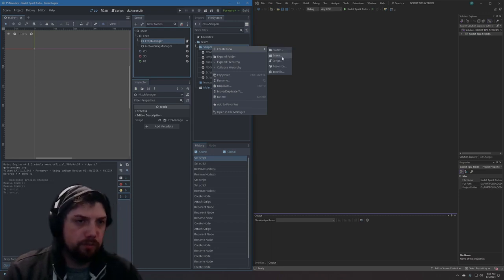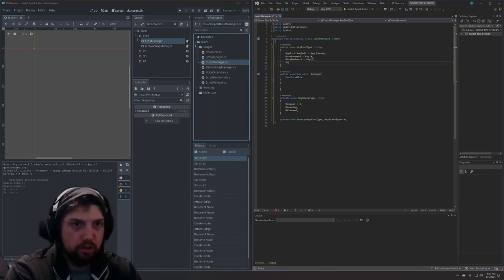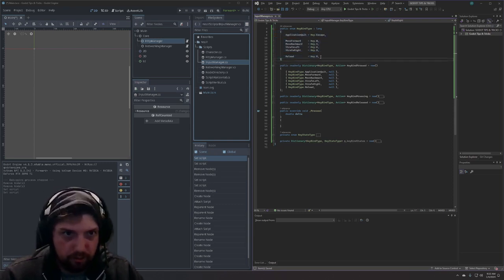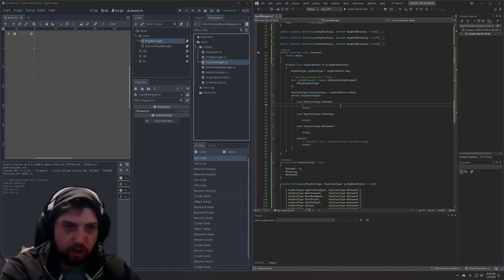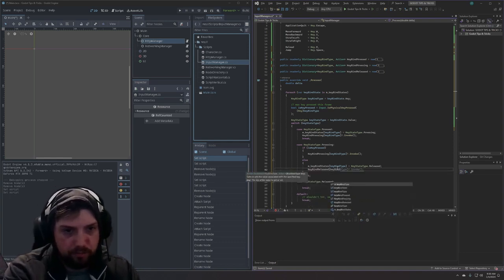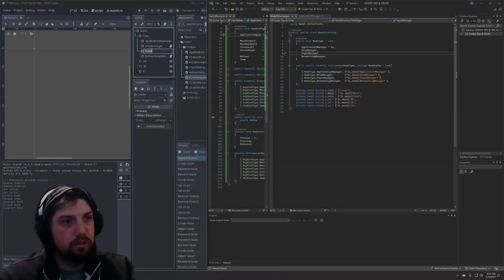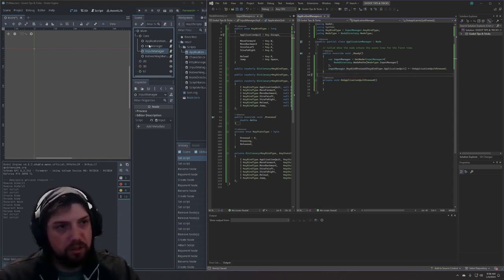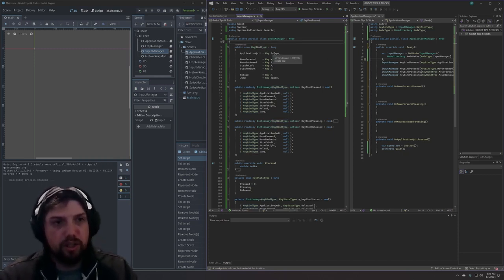Create an INPUT MANAGER | Godot | C# | Game Development | Tutorial | DotNet | Controls | Binds